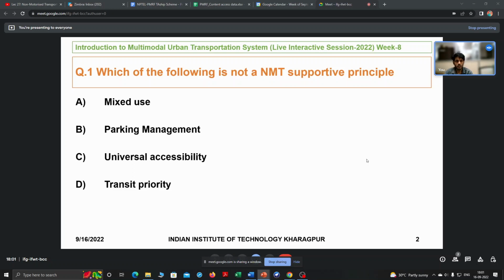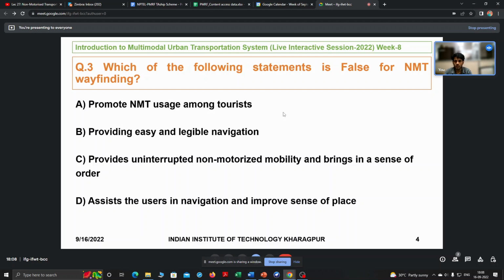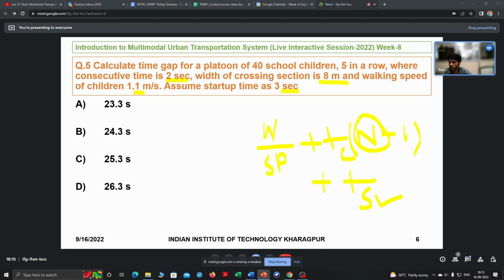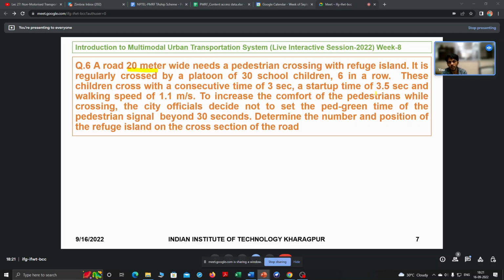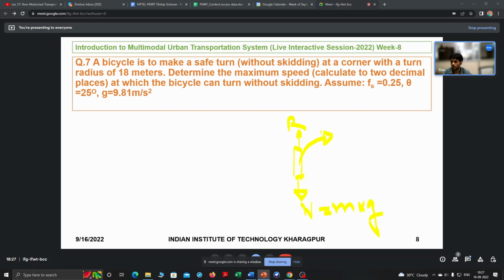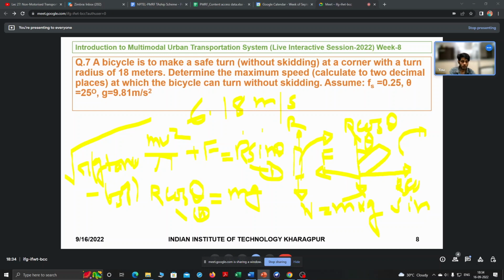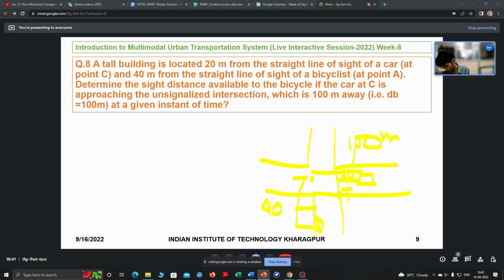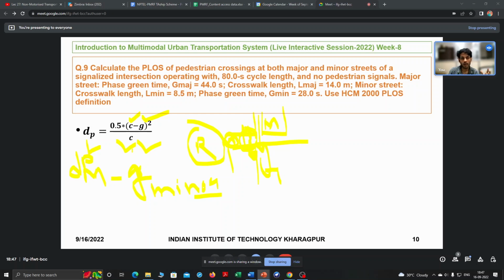Week 8 Interactive Session 2022 MUTS